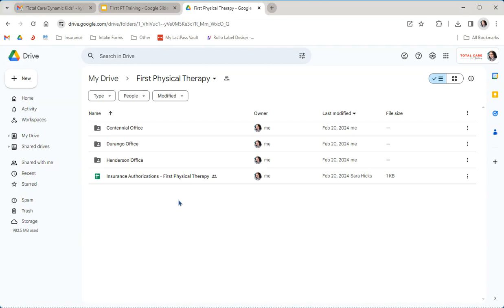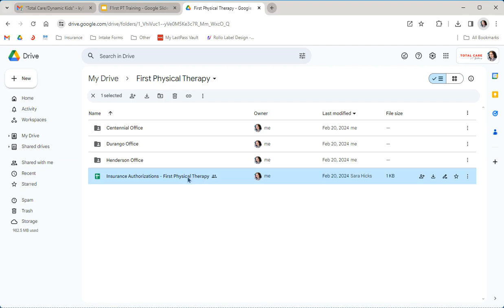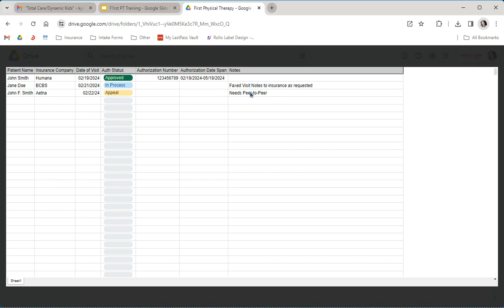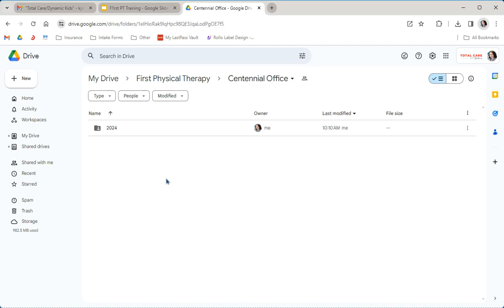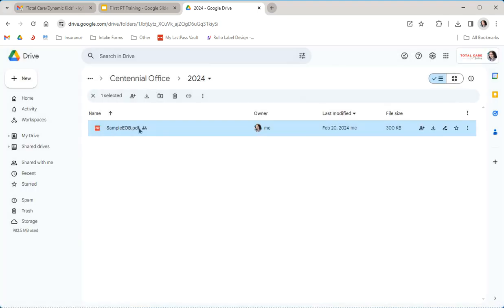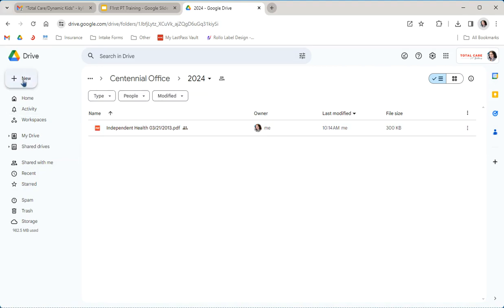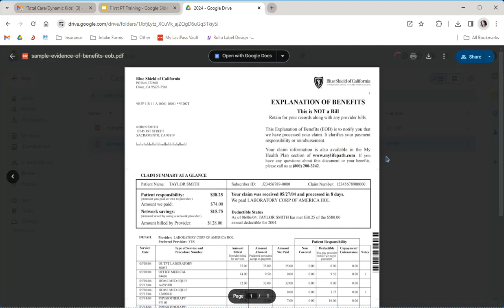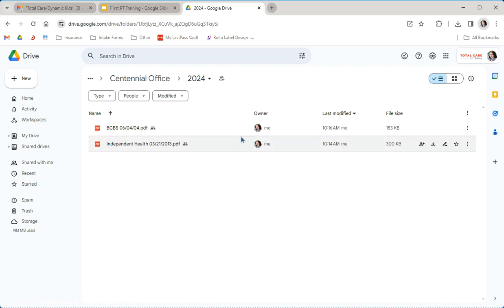Individual Google Drive Folder Setup